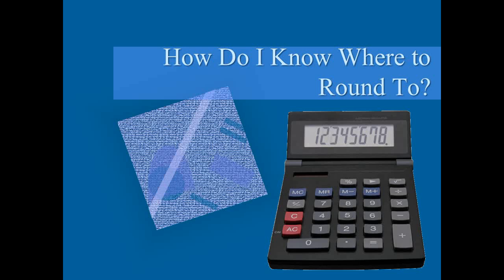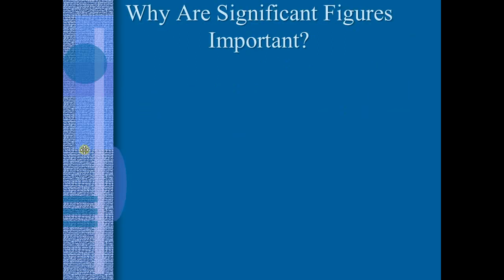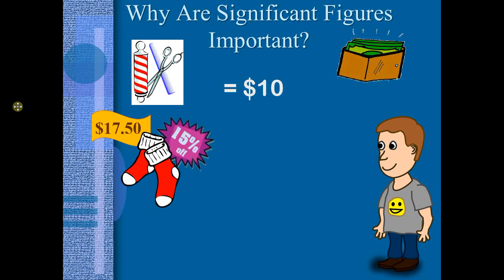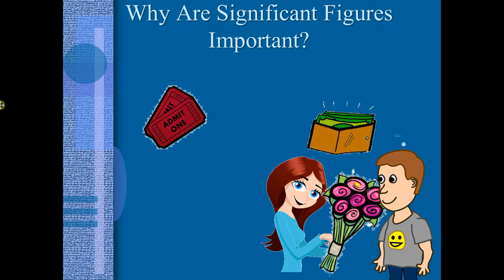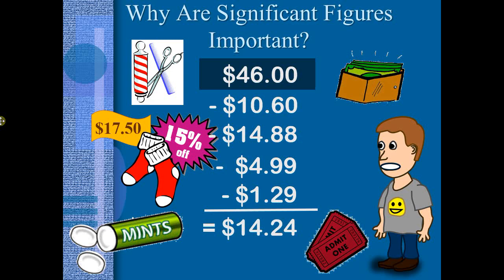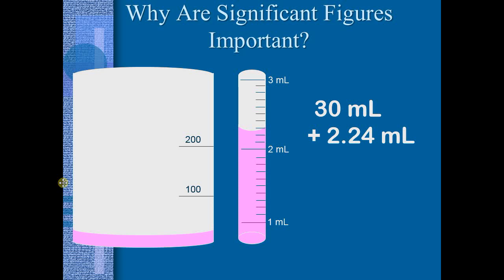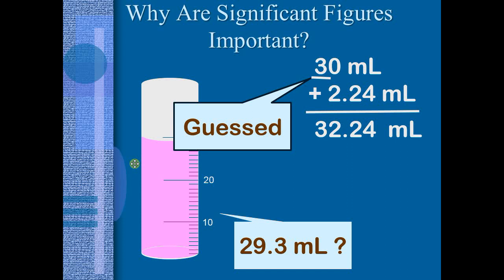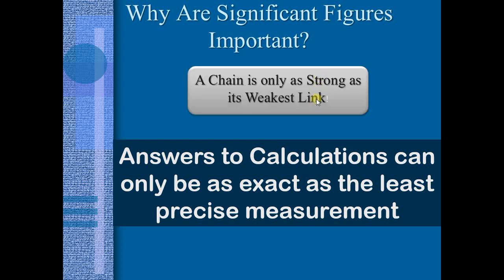Why are Sig Figs Important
Reason for Using Sig Figs